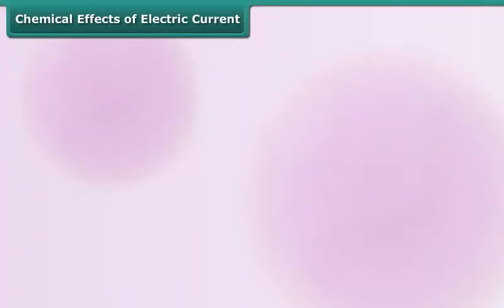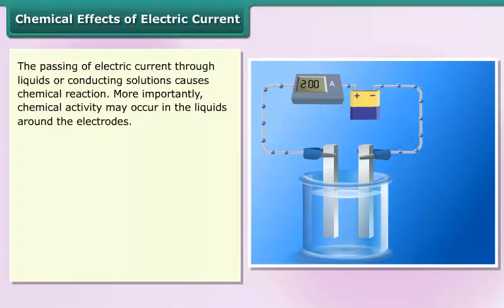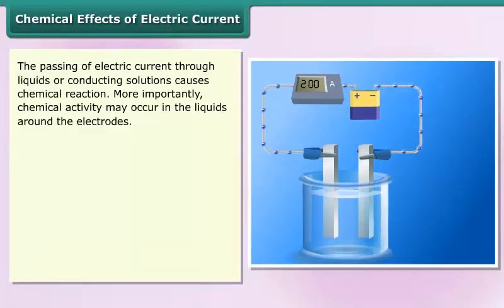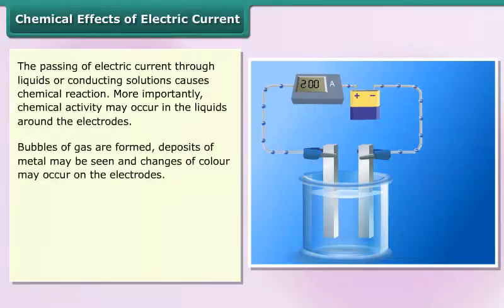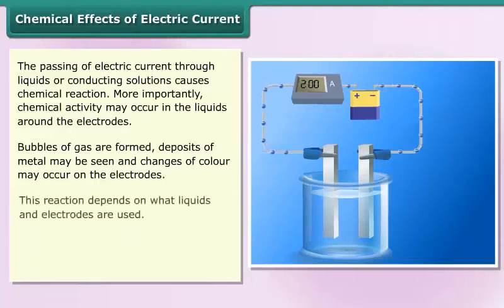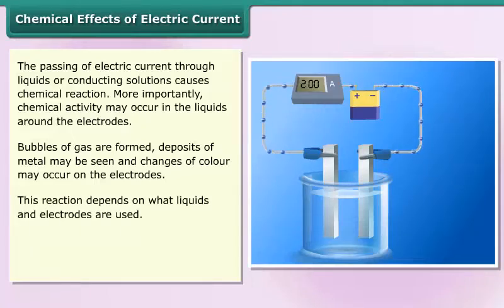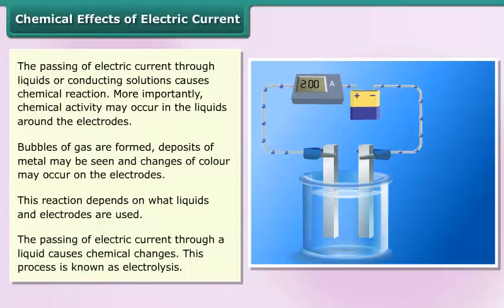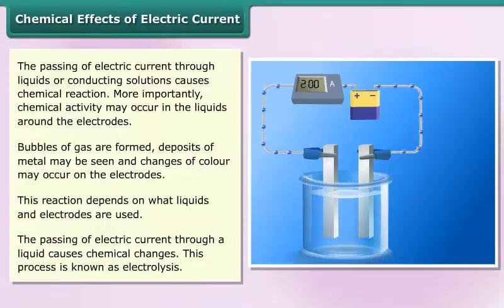Chemical Effects of Electric Current | Class 8 | Science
Chemical Effects of Electric Current | Class 8 | Science | English Medium

Check out our Thinkbooks on Amazon, teaching 21st Century skills like:
- Analytical Thinking,
- English Ability and
- Maths Aptitude